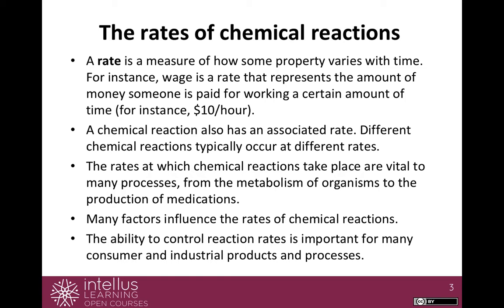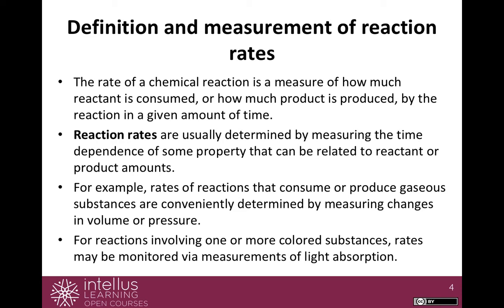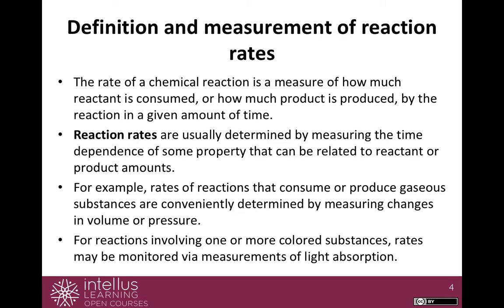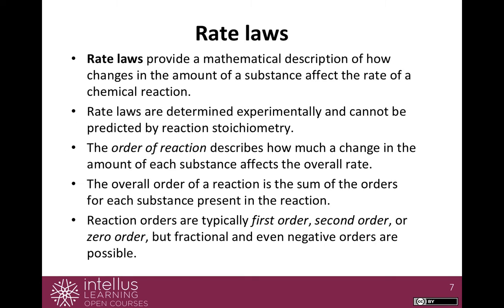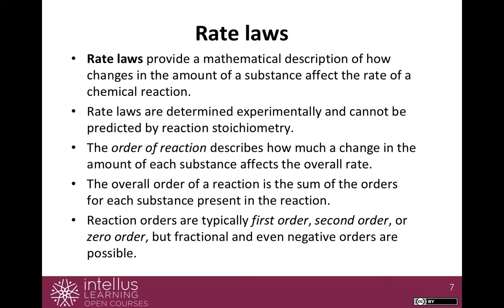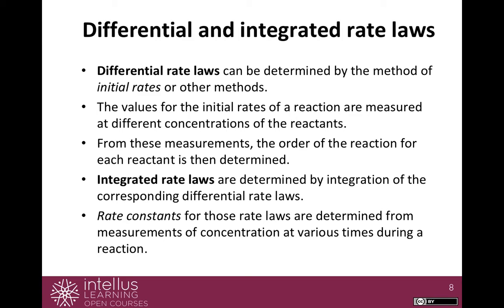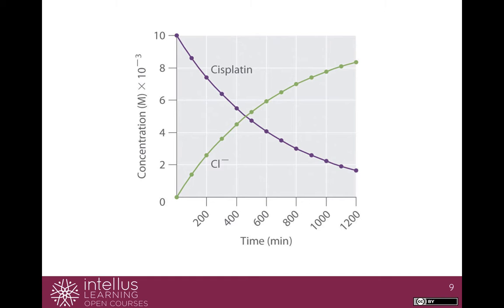H Chem Kinetics lecture 1